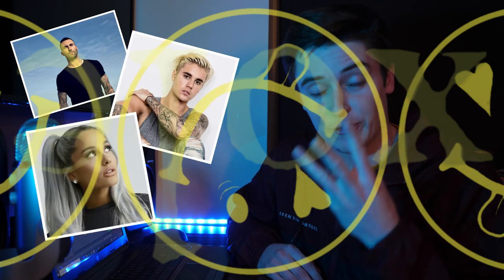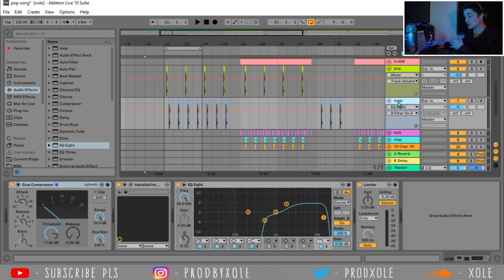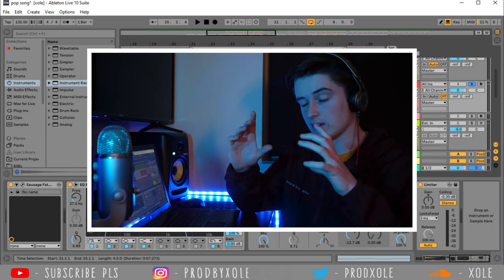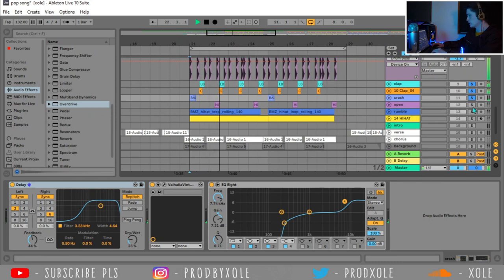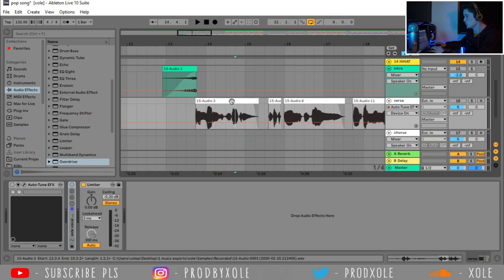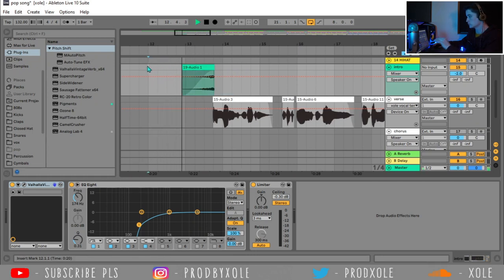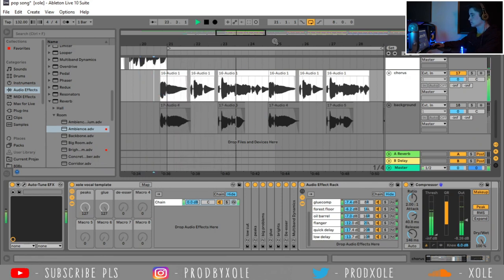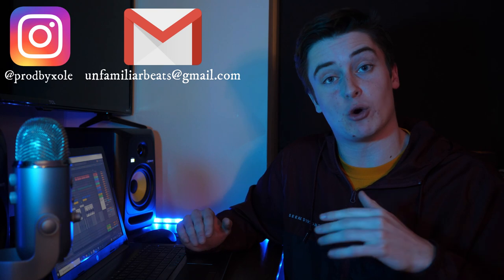how to make today's pop from scratch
ROAD TO 50K! 🏆 *MAR 2 UPDATE*

today's pop is very poppy. in this tutorial i show you how to make a beat and record your vocals like today's pop stars: ariana grande, khalid, maroon 5, justin beiber, ed sheeran, etc. I show you using only Ableton Live 10 instruments and Ableton Live 10 audio effects. if you use ableton live then you can follow along exactly and if you use fl studio, logic or a different DAW then you can still follow along and replicate what I make! if you want to learn how to make pop, or at least my understanding of pop lol, then watch this whole video and try to follow along with your music production DAW! let me know what other tutorials you want to see me cover! ✧ ☆